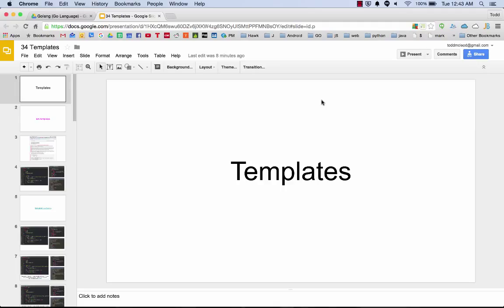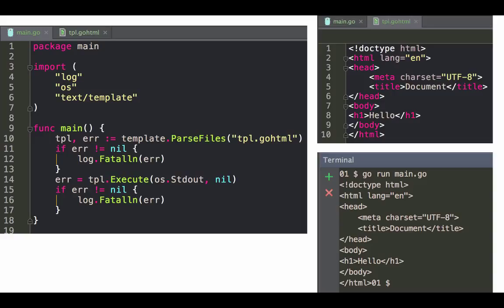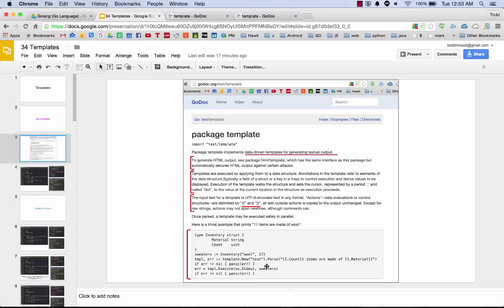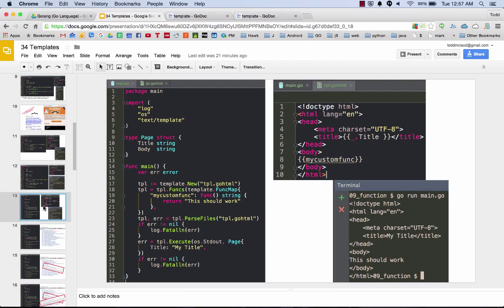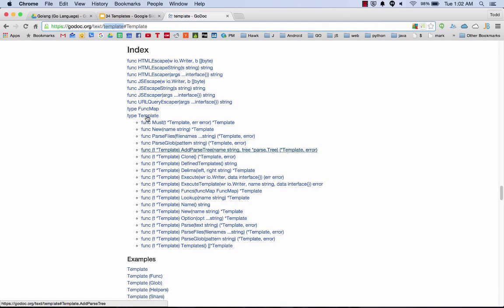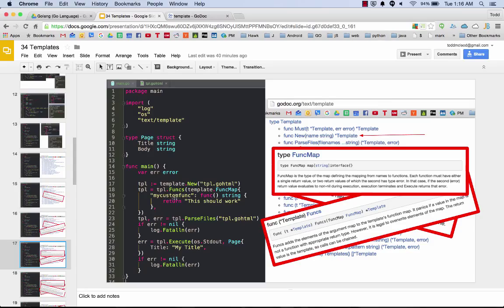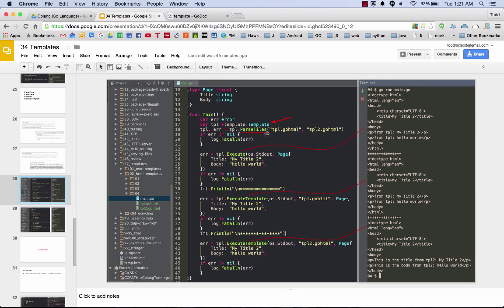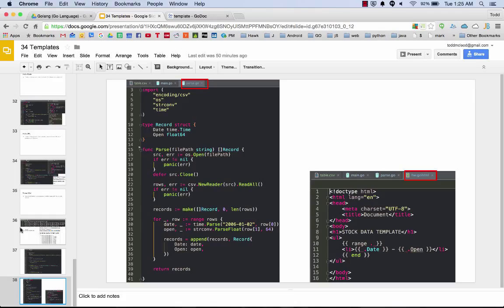Golang Templates - Golang Web Pages